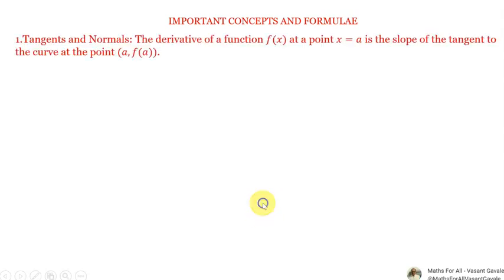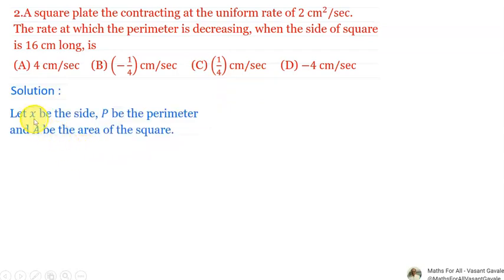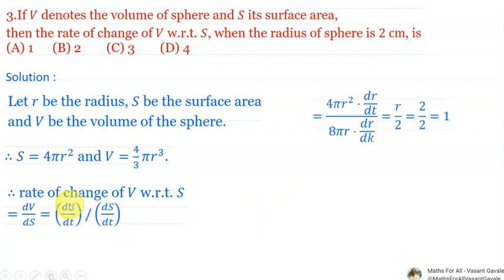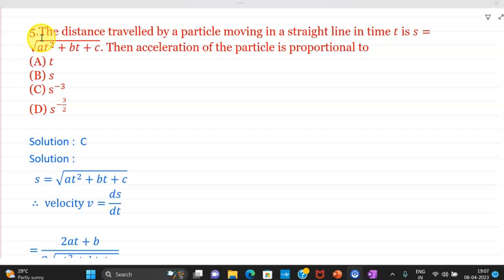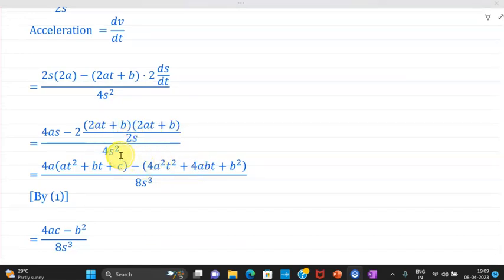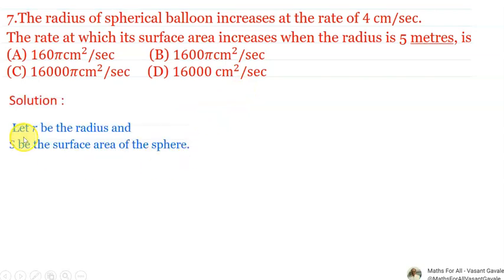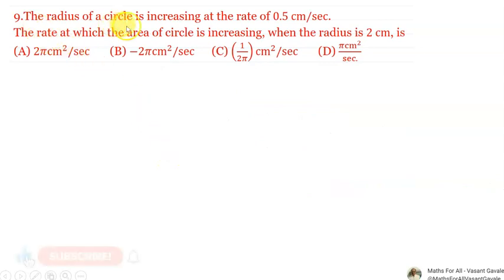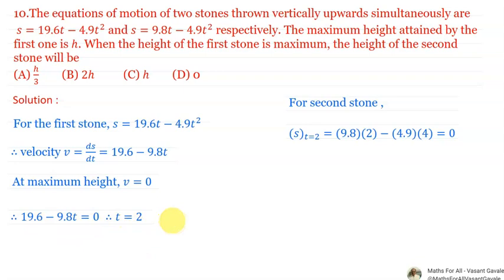MHT-CET|MATHEMATICS| Applications of Derivatives-8| Class-12|JEE (Main)|Maharashtra Board